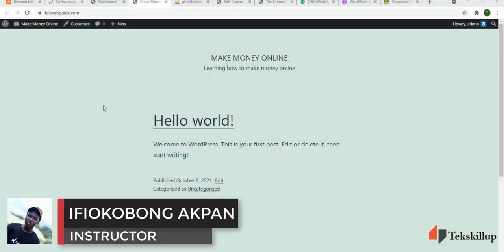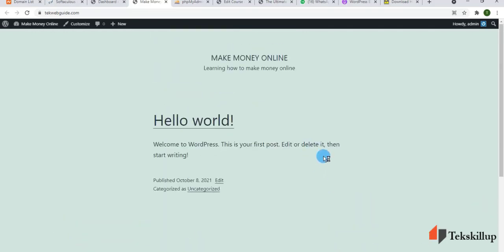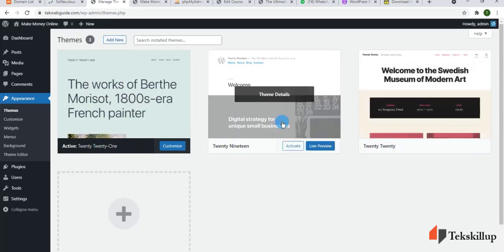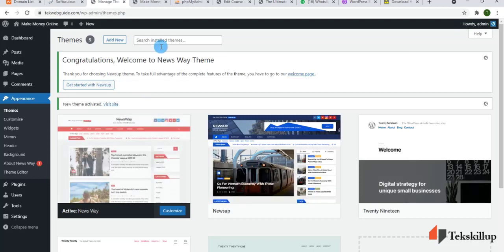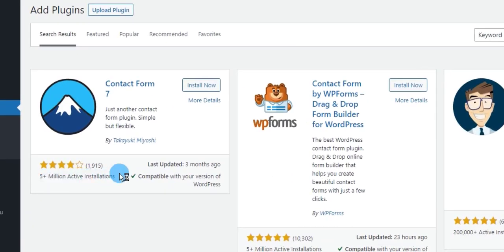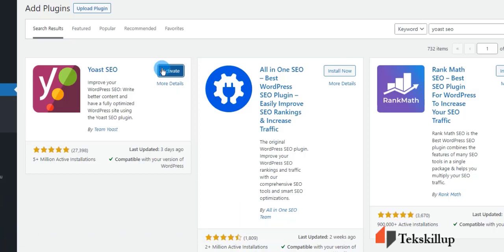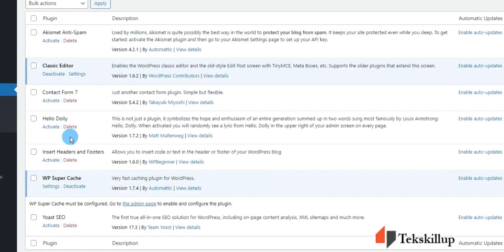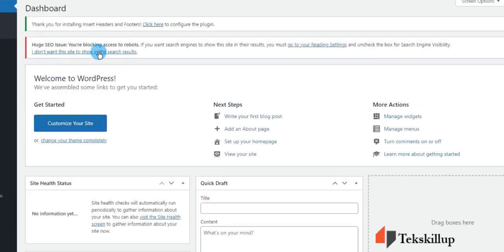WordPress Themes and Plugins